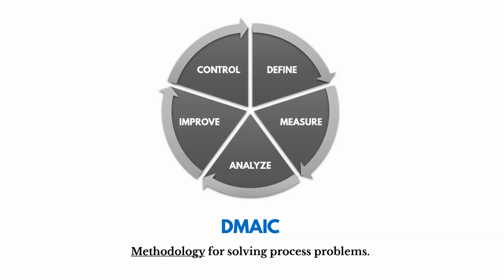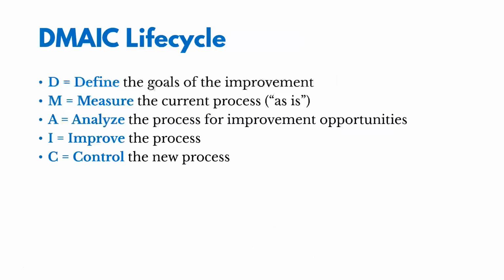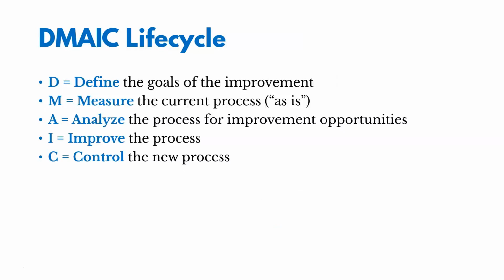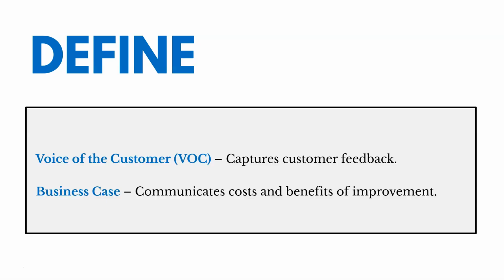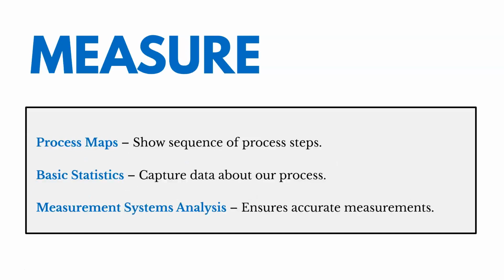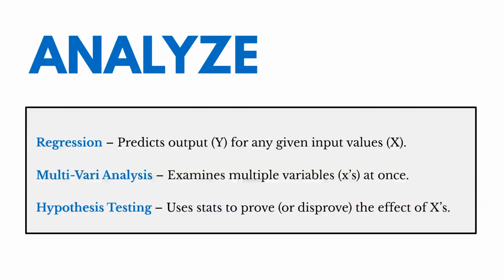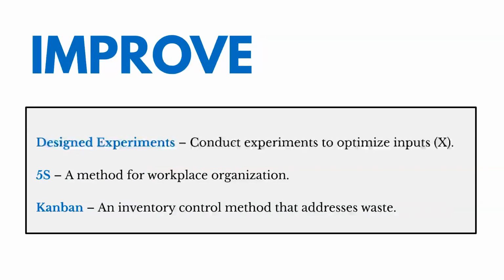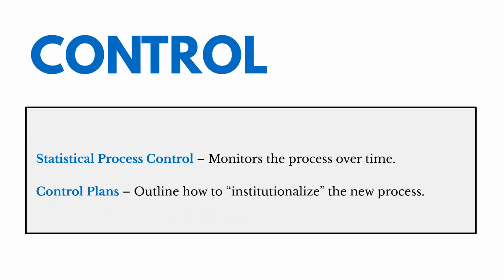11-Process Improvement Methodology DMAIC Lifecycle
DMAIC Lifecycle